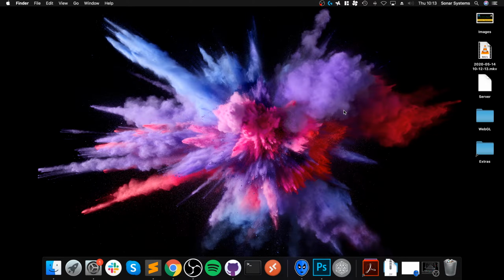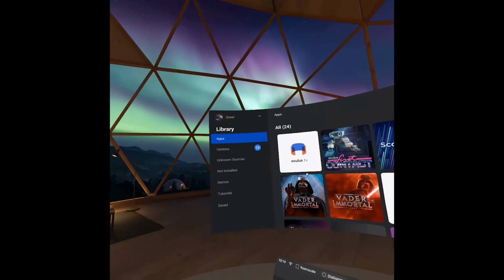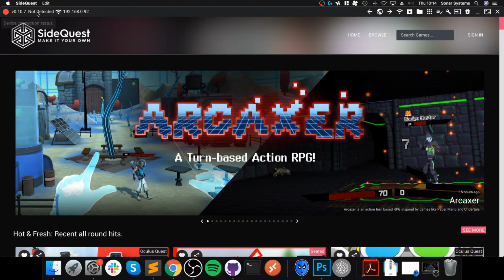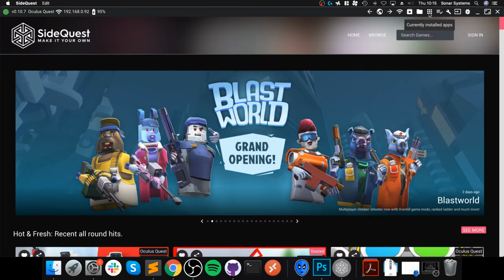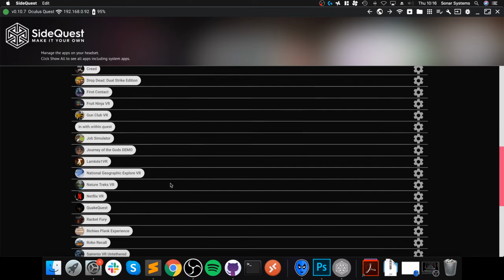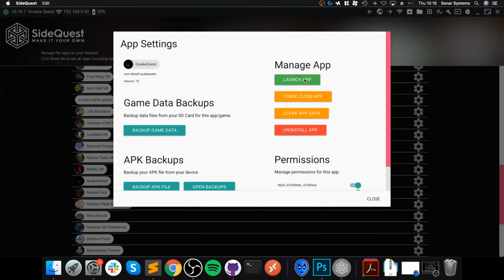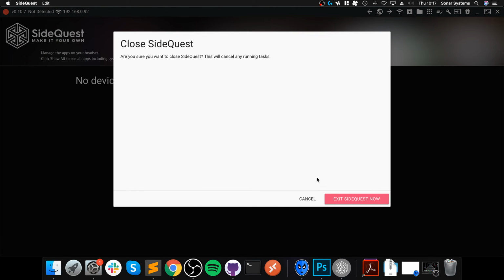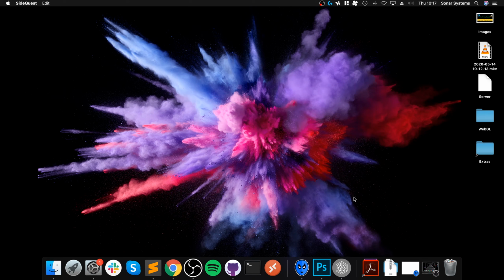Uninstall Apps From Oculus Quest/Go (Virtual Reality Remove Apps) - Sidequest, Sideloading